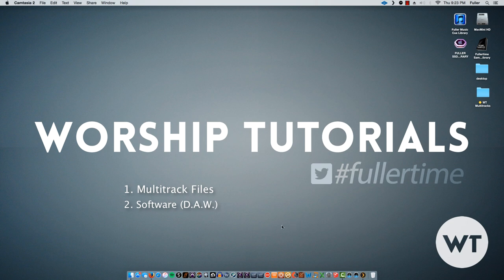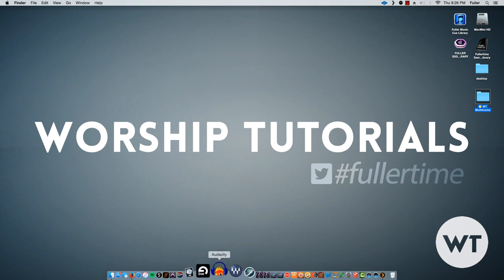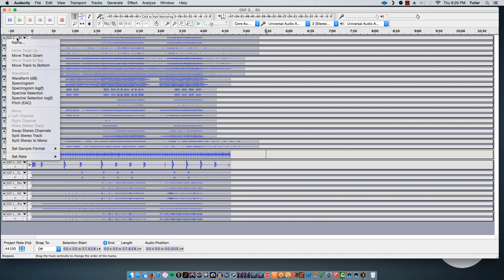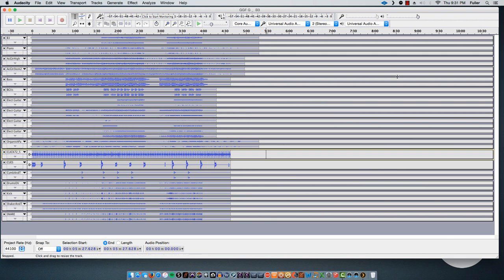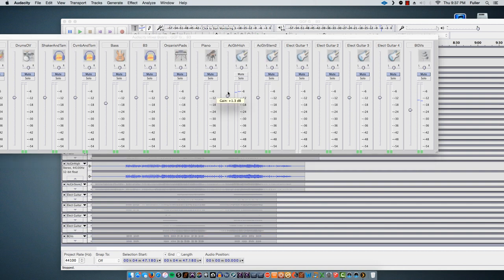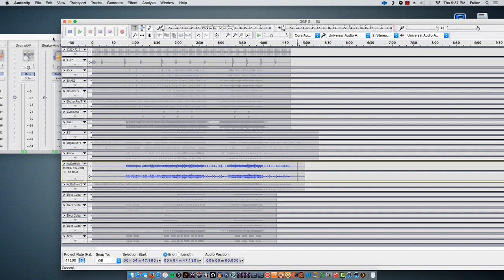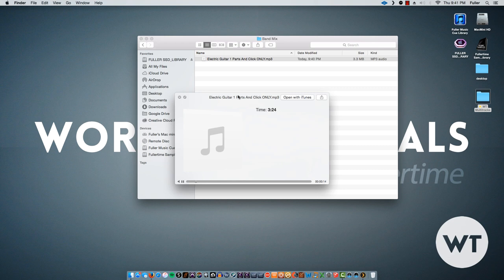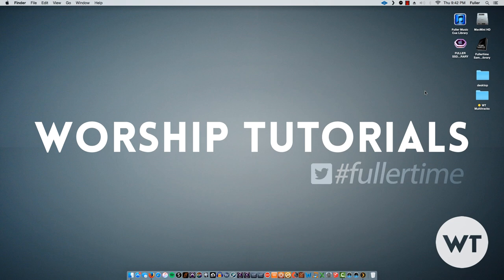How to play multitracks and click tracks using free audio software (Audacity)